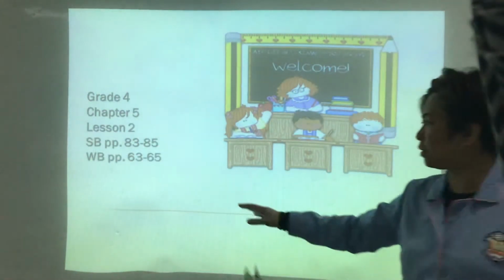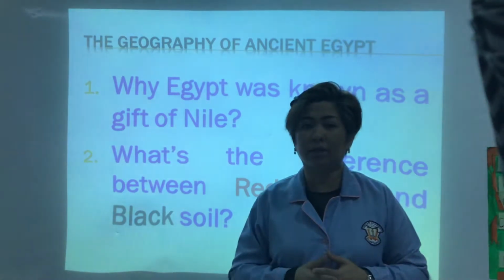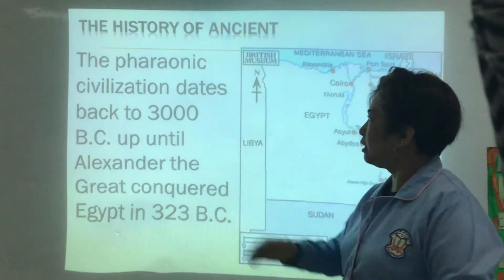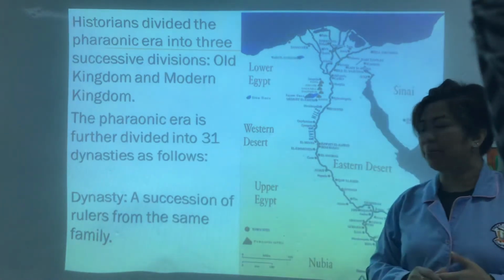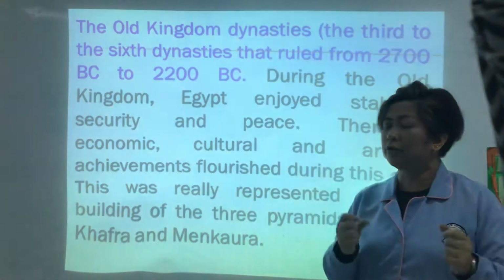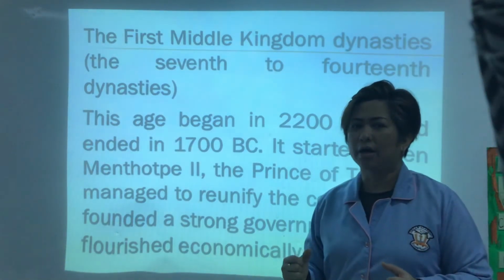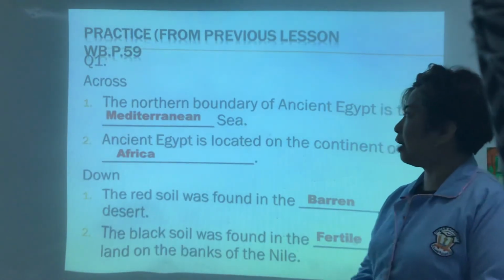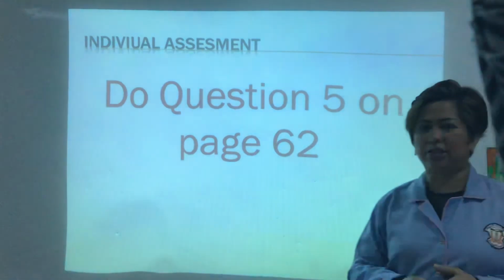Social 4 History